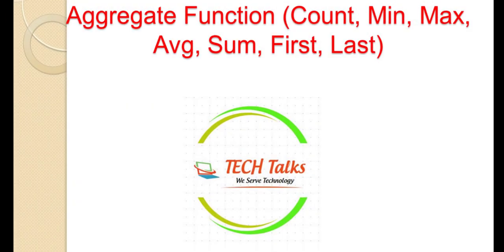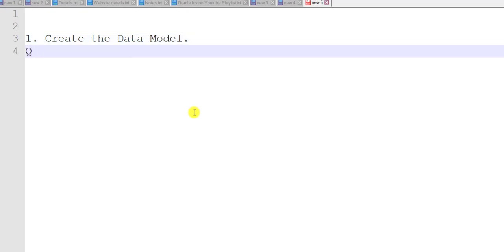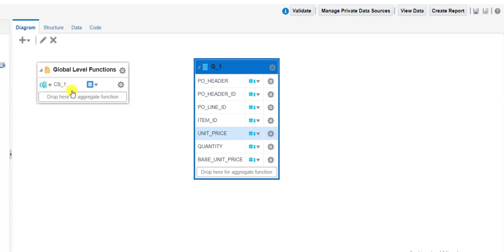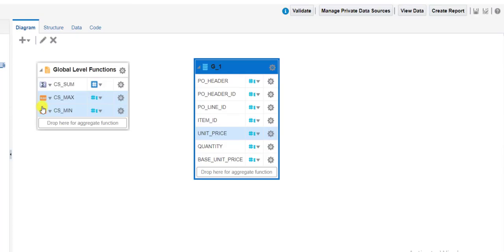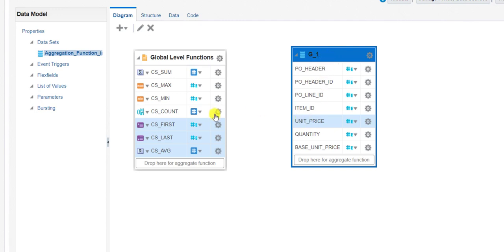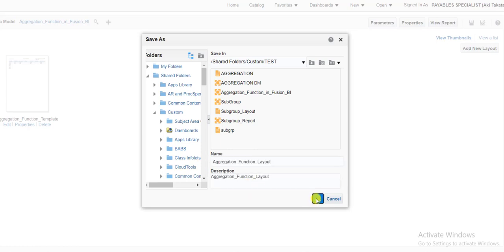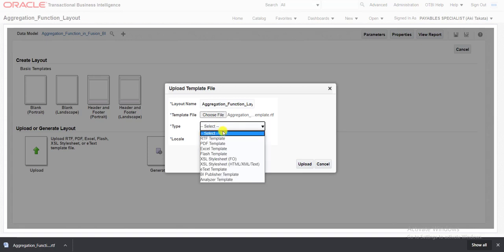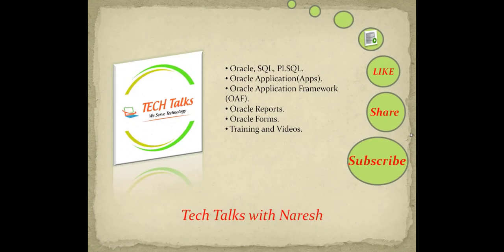Oracle Fusion #12: Use of Aggregate Functions (Count, Min, Max, Avg, Sum, First, Last) in BIP Report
In this Playlist I had uploaded all the videos which help you to learn the Oracle Fusion BI Reports and Oracle Fusion OTBI Reports which will help you to improve your skills. If you have any doubt's regarding any of the uploaded videos you can write in comment section. If you need more videos on other topics or training in Oracle fusion you can reach out me at .
STEPS:
1. Create the Data Model.
Query:
 SELECT
   a.po_header_id Po_header,
   b.po_header_id,
   b.po_line_id,
   b.item_id,
   b.unit_price,
   b.quantity,
   b.base_unit_price
  FROM
   po_headers_all a,
   po_lines_all b
  WHERE
   a.po_header_id = b.po_header_id
   AND a.segment1 = '162352';

2. Drag the Element from  Group to Group Level Function. Sequence of Operation is,
 SUM
 MAX
 MIN
 COUNT
 FIRST
 LAST
 AVG

3. Create Layout and Template.

4. Run The report.